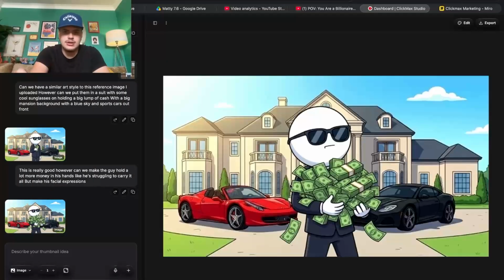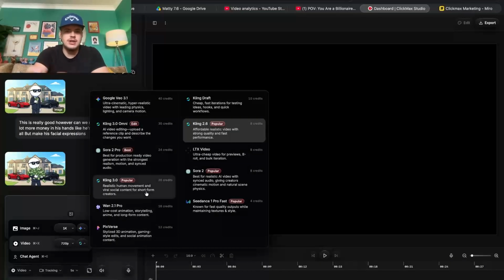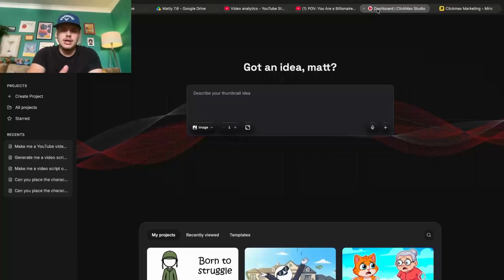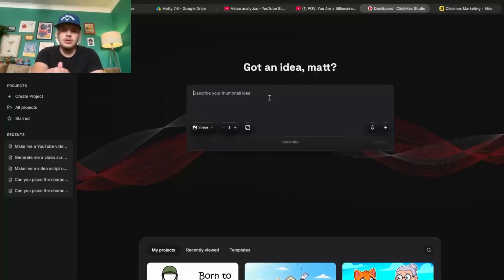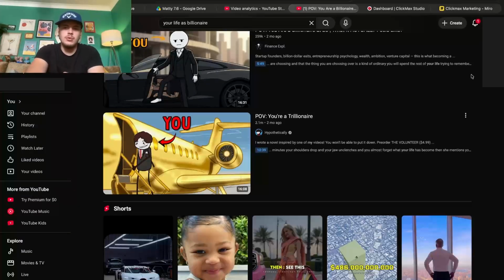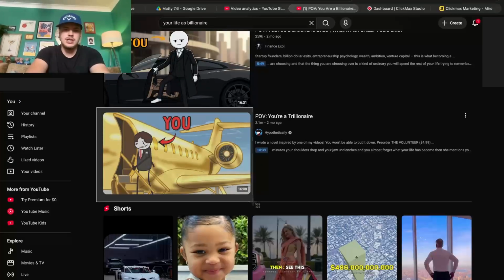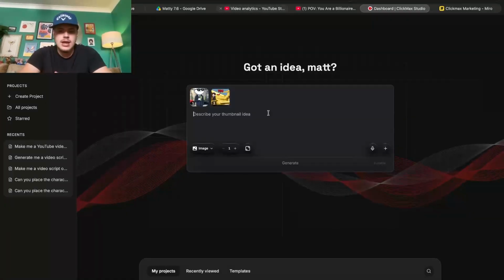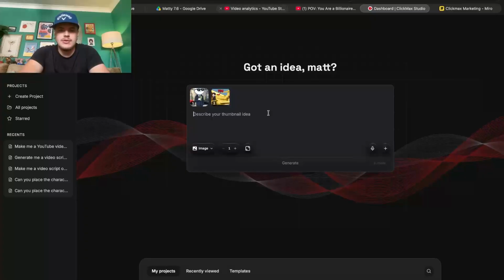How I Make Viral 2D Animation Videos with AI ($9,389 this month)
Today I'm gonna walk you through the entire process of how to make a complete Lee AI 2D animation YouTube channel. I'm going to go over how to make your scripts with AI without it sounding like AI at all along with the voice overs, overall video production, and thumbnail packaging